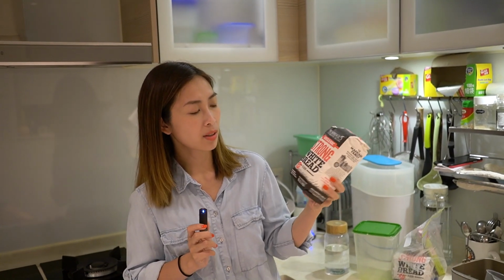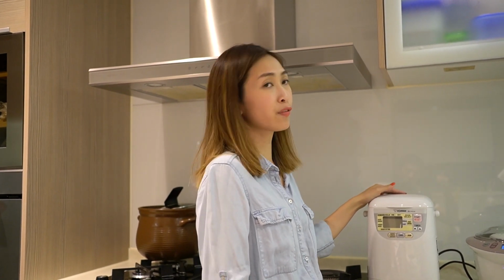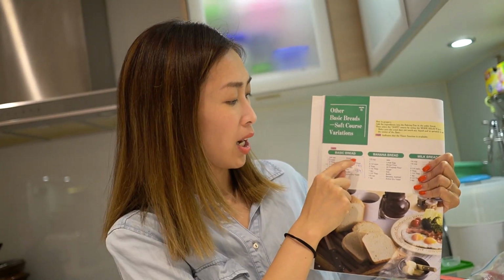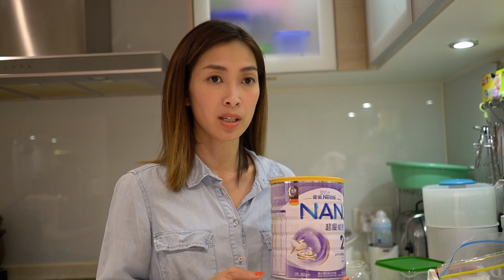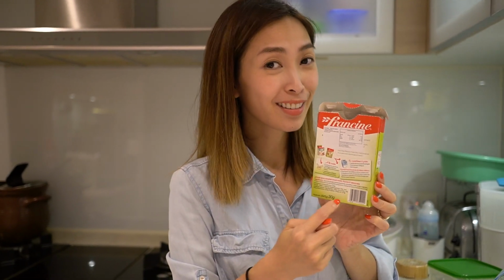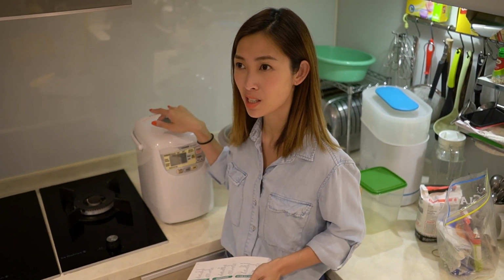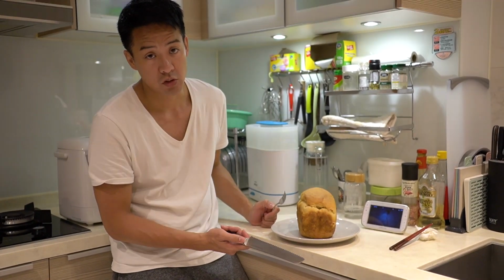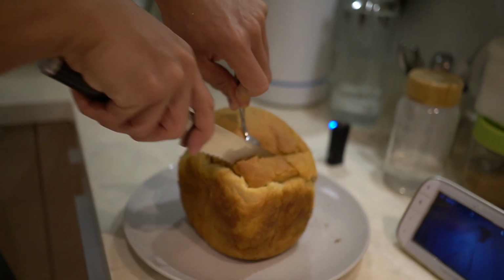s&j《COOK》a bun baking in the oven??? homemade bread... YUMMM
baby Damon loves eating bread, he is indeed a little bread monster.
therefore, we have decided to feed him the healthiest and the freshest bread possible - HOMEMADE BREAD!!!

it took a while to experiment, but Sarah came up with the perfect recipe. quick and easy, fresh, tasty and organic bread is served.

get in my tummy!!!

(make note of the changes to portions Sarah has made)